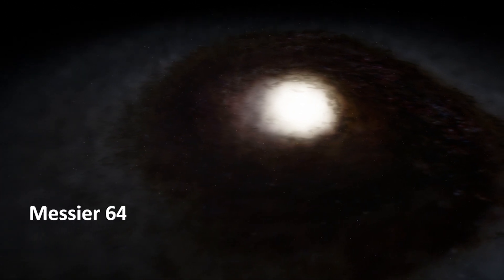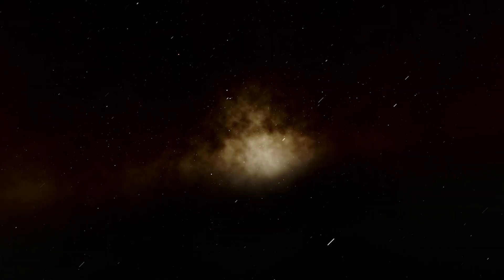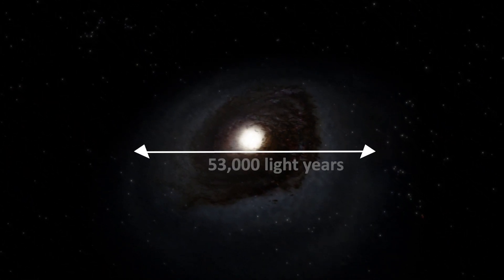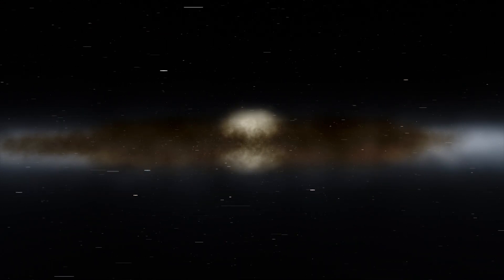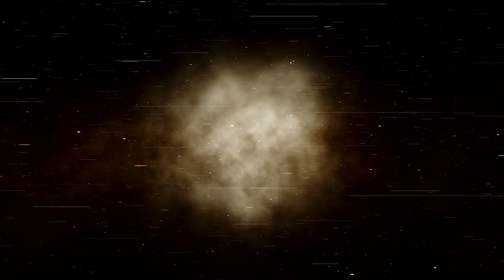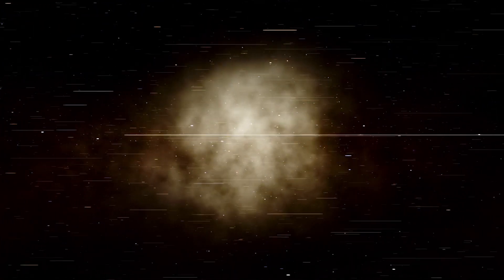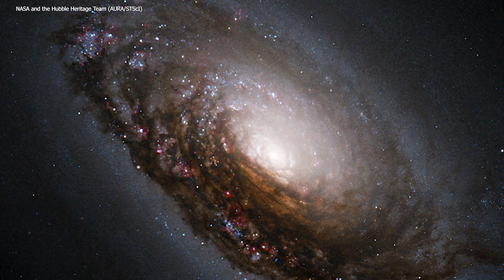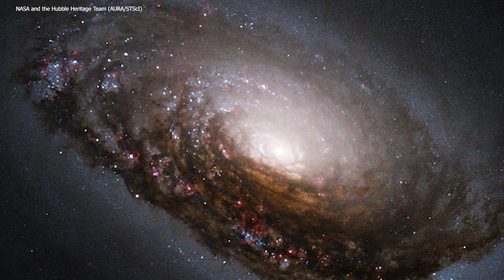The Strange Black Eye Galaxy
Messier 64 spiral galaxy has not been quite normal for the past billion years and that's because of its bizarre motion.

Graphics & Credits:
Space Engine
NASA and the Hubble Heritage Team (AURA/STScI)